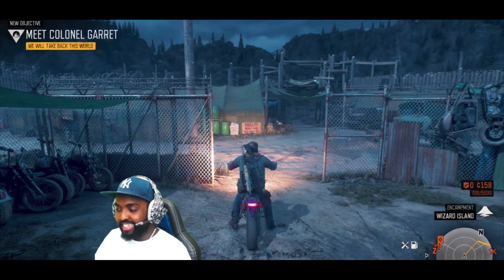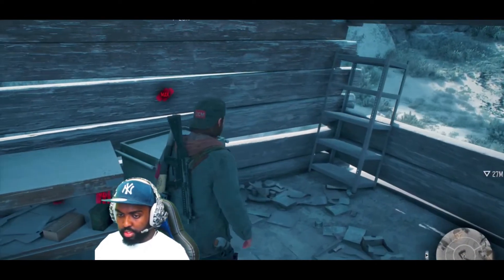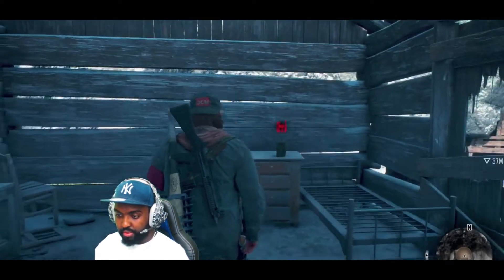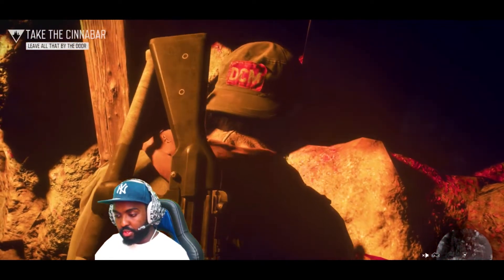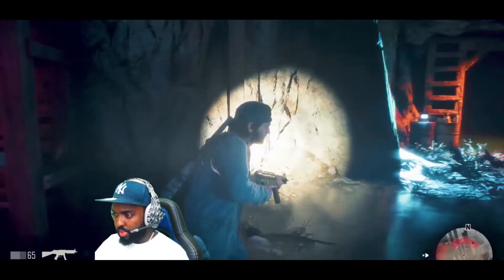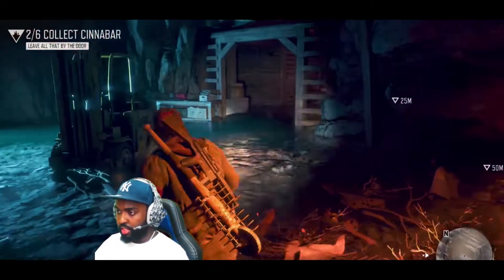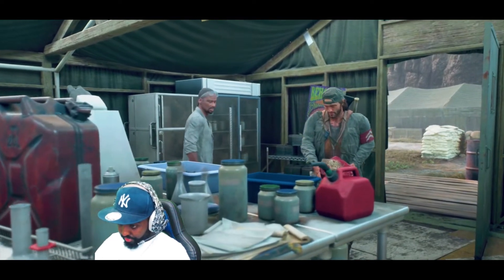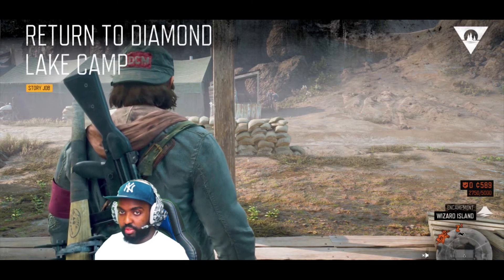Days Gone Gameplay Walkthrough Part 32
Days Gone Gameplay Walkthrough Part 32 of the Days Gone Full Game Story Campaign including a Review, Intro and Mission 32 for PS4 Pro, Pc, Xbox.  2019 Days Gone Gameplay Walkthrough will feature all Full Game Storylines for Deacon, Sarah and Boozer. This Days Gone Gameplay Walkthrough includes a Review, Story Missions, Campaign Chapters, Single Player, Cinematics, Cut Scenes, Storylines, Collectibles, Characters, Trophies, Nero Intel, Radio Free Oregon, Tourism, Historical Markers, Herbology, DLC, Survival Mode and more until the Ending of the Single Player Story.